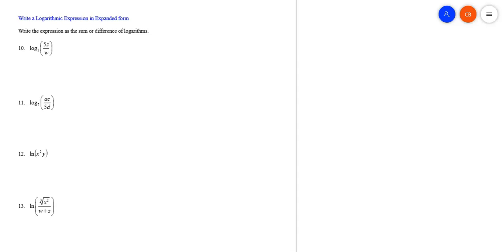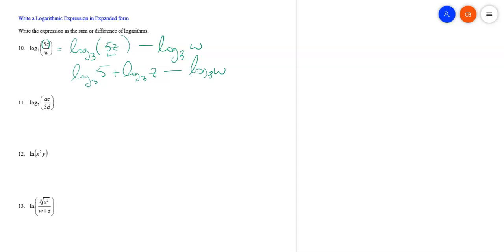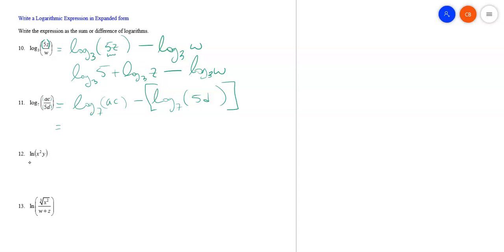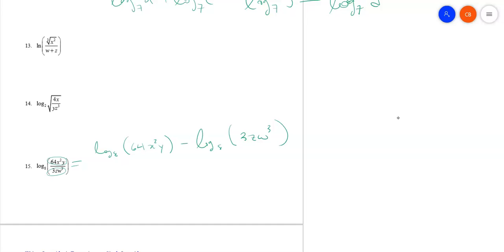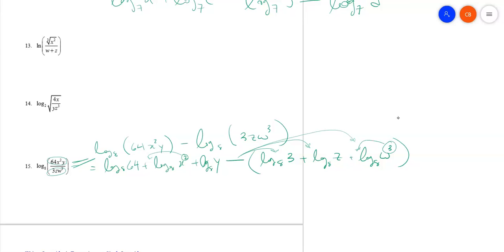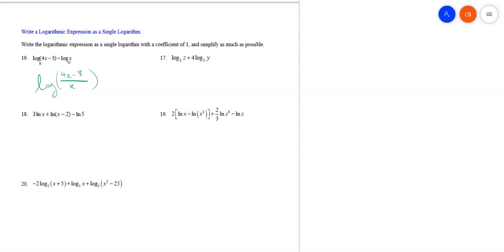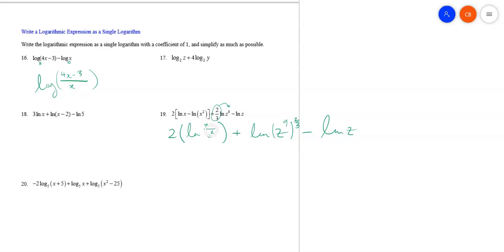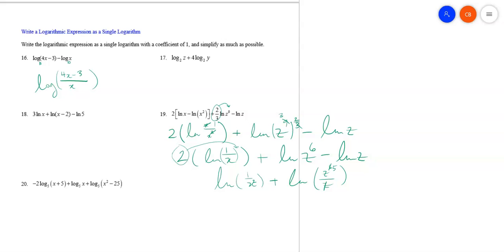MATH1314 4 4 Properties of Logarithms part 2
Simplifying and expanding logarithmic expressions using properties